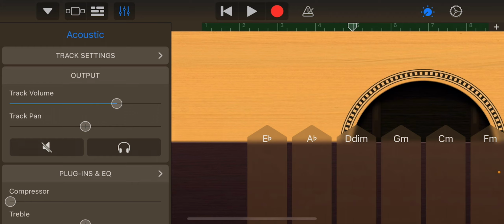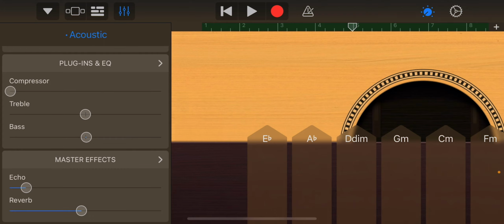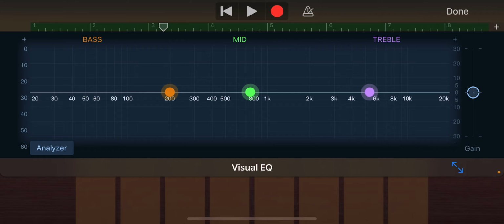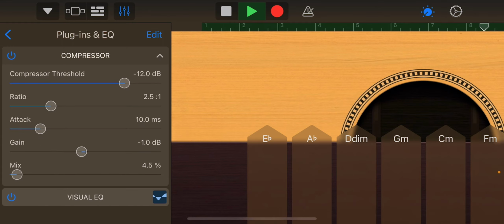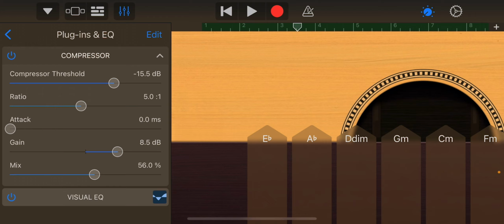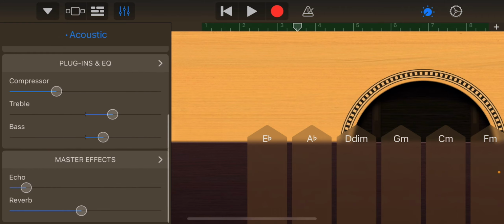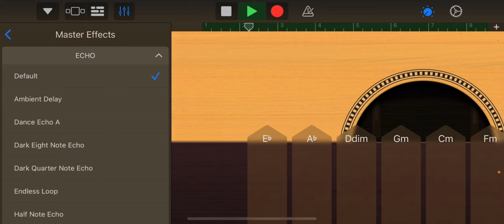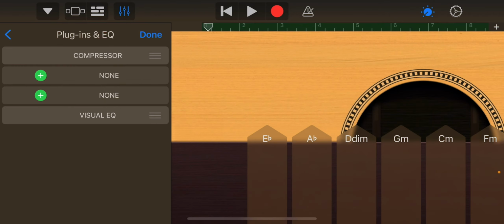How To Use Track Settings, Eq, Reverb, Echo, and Compressor In GarageBand IOS